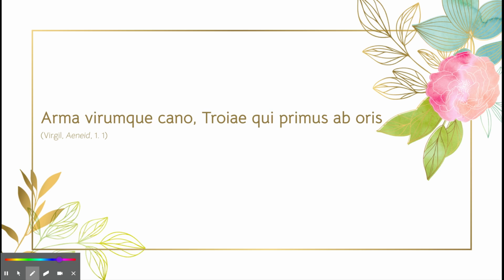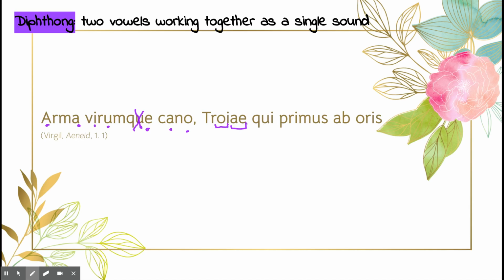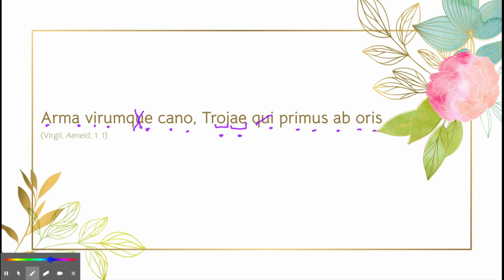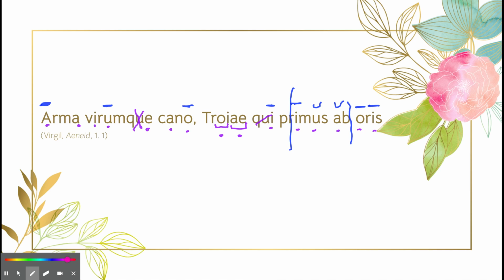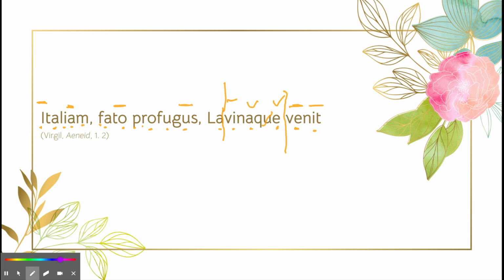Scansion Practice: Part 1 (No elisions)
Practice scanning the first two lines of the Aeneid. For elision practice